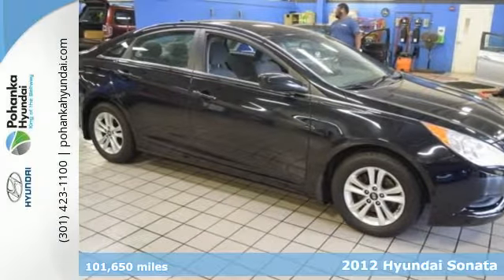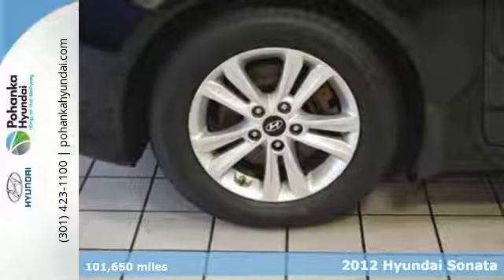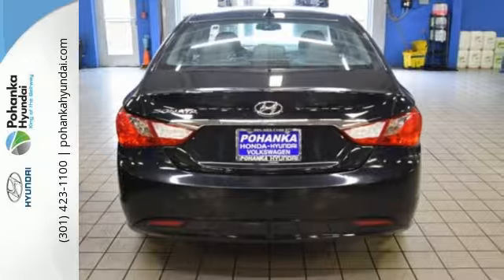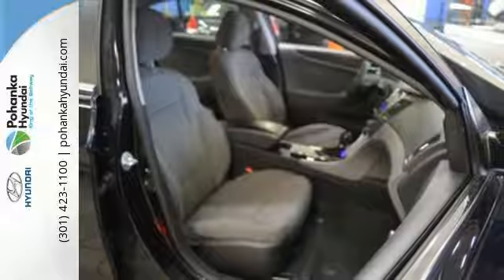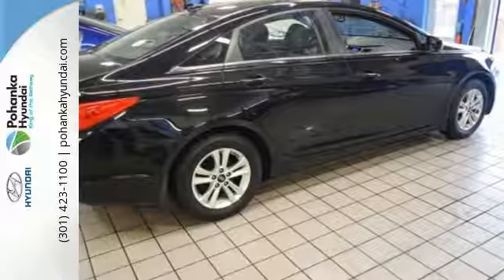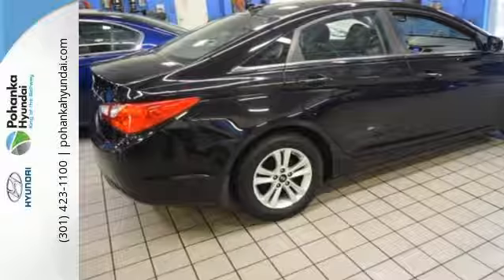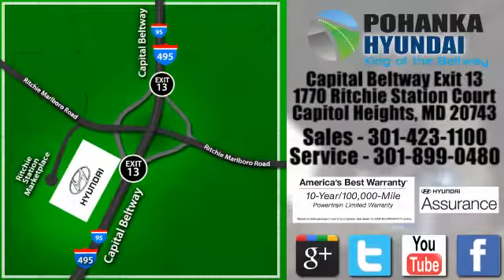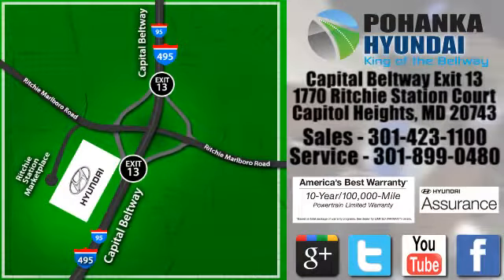Used 2012 Hyundai Sonata Capitol Heights MD Washington-DC, MD FHH195268A - SOLD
Year: 2012
Make: Hyundai
Model: Sonata
Trim: GLS
Engine: 2.4L 4-Cylinder DGI DOHC
Transmission: 6-Speed
Color: Black
Interior: Gray
Mileage: 101650
Stock #: FHH195268A
VIN: 5NPEB4AC3CH404045
CLEAN CARFAX and SONATA GLS UNDER $8500.00!!!. Sonata GLS and Gray w/Premium Cloth Seating Surfaces. What a great deal! My! My! My! What a deal! This is the vehicle for you if you're looking to get great gas mileage on your way to work!

Address:
1770 Ritchie Station Court